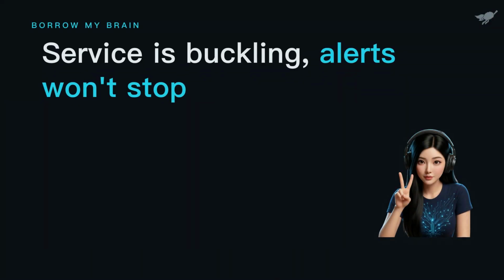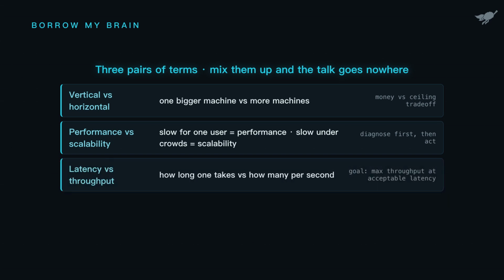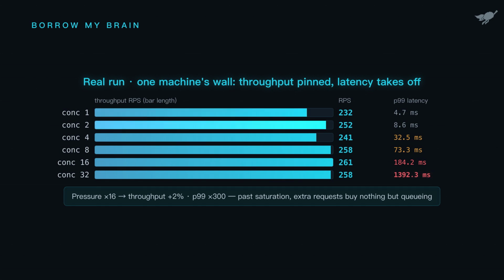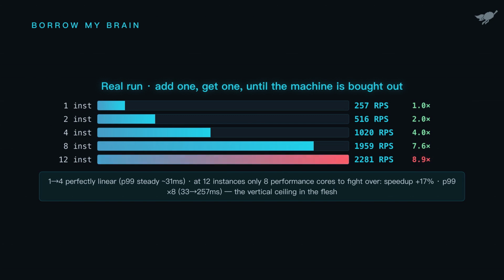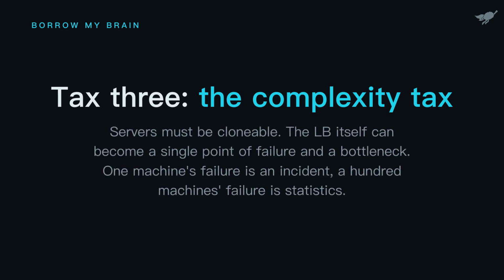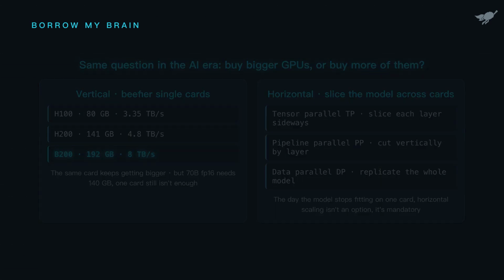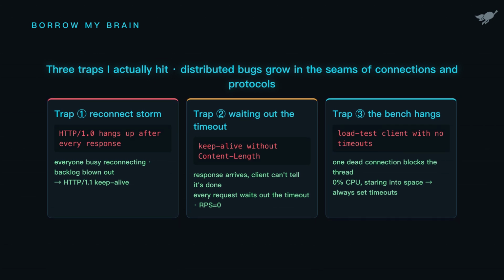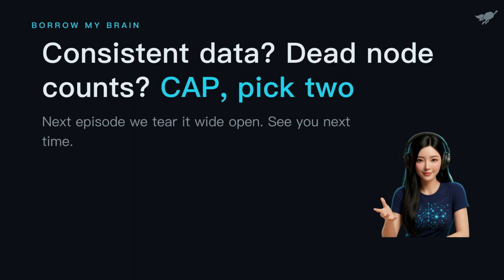Buy a Bigger Machine, or Buy More? I Load-Tested One Box Until It Hit the Wall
Your service is drowning. Do you buy one bigger machine, or more cheap ones? Almost every first principle of distributed systems hides inside this one choice. No hand-waving this episode: I ran a real load test on my laptop — first crushing a single machine until it hit its wall, then adding machines one by one to see exactly where the speedup stays linear and where it bends.

You'll see:
· The single-box wall, measured: concurrency 1→32, throughput pinned at ~250 RPS (+2%), while p99 latency explodes from 4.7 ms to 1,392 ms — past saturation, extra load buys you nothing but queueing
· The scale-out staircase, measured: 1→2→4 instances perfectly linear (2.0x / 4.0x, p99 steady at ~31 ms), 8 instances 7.6x, 12 instances only 8.9x with p99 8x worse — 8 performance cores are this machine's ceiling
· Three pairs of concepts: vertical vs horizontal · performance vs scalability · latency vs throughput
· The three taxes of scaling out: state (sessions welded to a machine make it irreplaceable → go stateless), the serial fraction (Amdahl's law: 5% serial caps you at 20x even with 10,000 machines), and complexity (one machine failing is an incident; a hundred machines failing is statistics)
· Failure paths: pull one box from the LB and the survivors overload in a chain reaction — always plan capacity for "one down and still alive"
· The same question in the AI era: per-GPU scaling (H100 80 GB → B200 192 GB) can't outrun model size, so TP/PP/DP model-splitting is mandatory; capacity planning is being taken over by predictive autoscaling — but the safety floor and the business judgment aren't
· Three traps I actually hit: an HTTP/1.0 reconnect storm, a missing Content-Length under keep-alive (every request waits out the timeout, RPS = 0), and a load-test client with no timeouts that hung the whole bench — distributed bugs live in the seams of connections and protocols

Repro (a few dozen lines, zero dependencies): worker.py (ThreadingHTTPServer, ~4.3 ms of CPU per request, the GIL pins it to one core = one tiny "machine") + bench.py (closed-loop load test, threads with persistent connections, round-robin as the LB). Run it on your own machine and find your wall.
Borrow My Brain. Published 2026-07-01.